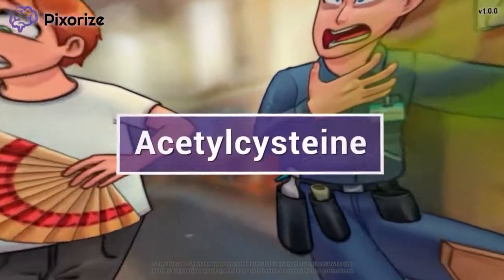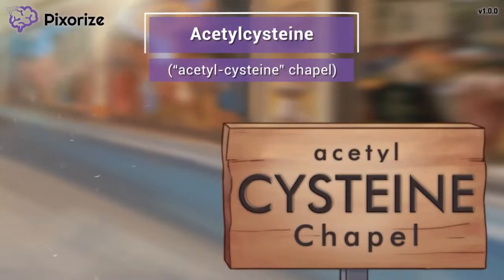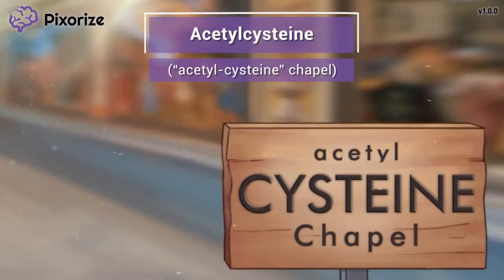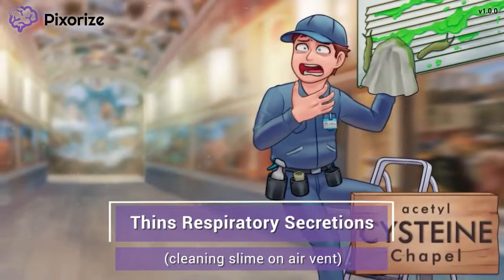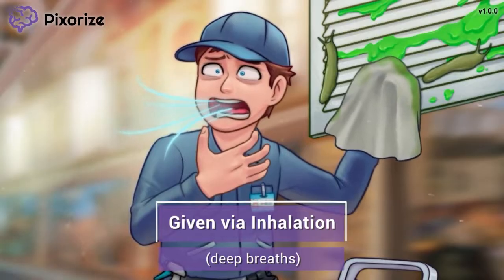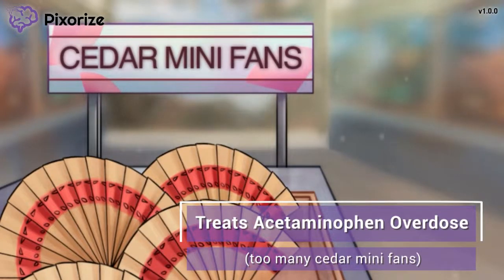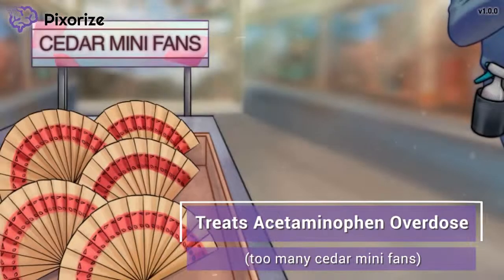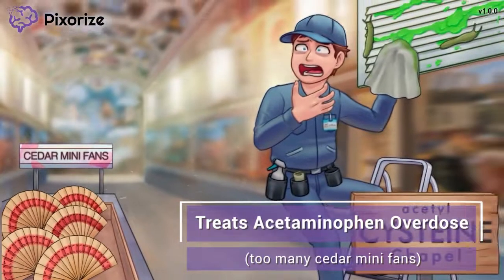Acetylcysteine Mnemonic for Nursing Pharmacology (NCLEX)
Study this Acetylcysteine NCLEX mnemonic and other mnemonics with Pixorize.

Acetylcysteine is a medication with differing effects depending on how it is administered. When given through inhalation, it can be used to thin respiratory secretions to treat pulmonary congestion.  When given orally or through an IV, it is used to treat acetaminophen overdose. One side effect seen with taking acetylcysteine through inhalation is bronchospasm, so be cautious when giving acetylcysteine to patients who have asthma.